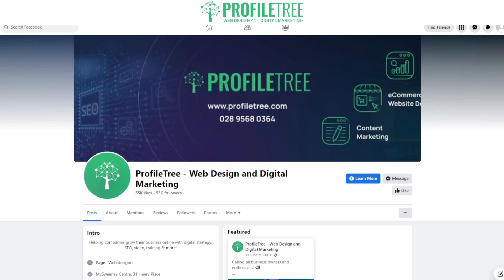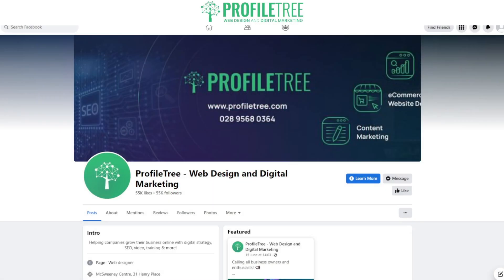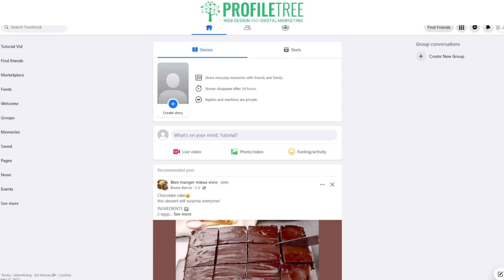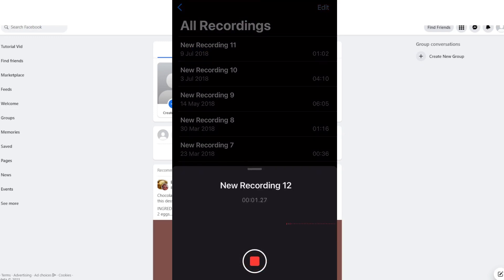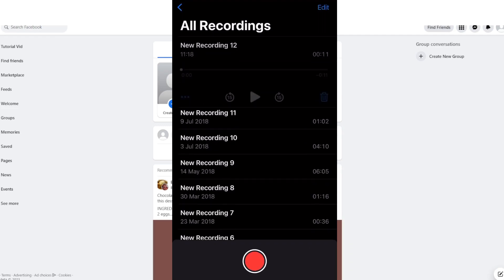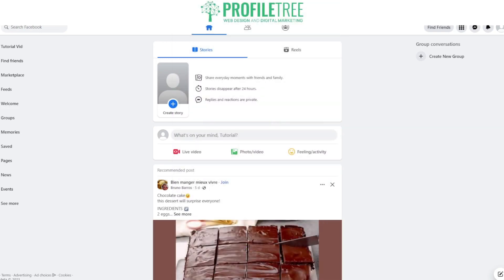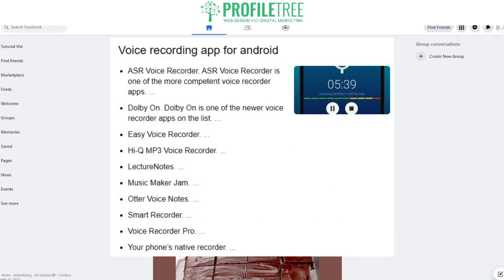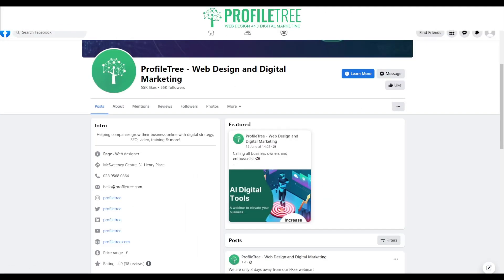How To Download Audio Files From Messenger | Facebook Messenger | Social Media Marketing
In this updated video, we will talk you through the steps of how to download audio files from Facebook Messenger.

Here's a guide to downloading audio files from Messenger on a computer:

Open the Conversation: Login to Facebook on a web browser, then click on the Messenger icon in the upper right-hand corner. Click to open the conversation that contains the audio file you want to download.

Find the Audio File: Scroll through the conversation until you find the audio message that you want to download.

Right Click and Save: Right click on the audio file. A drop-down menu should appear. Click on "Save audio as..." from the menu.

Choose the Location: Select where on your computer you want to save the audio file and then click "Save". The audio file will be saved as an .mp3 file.